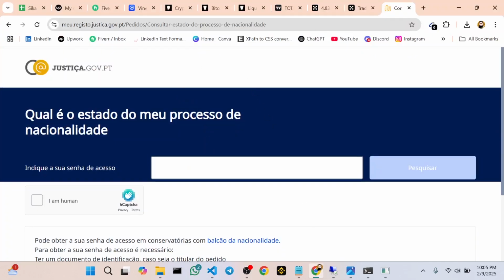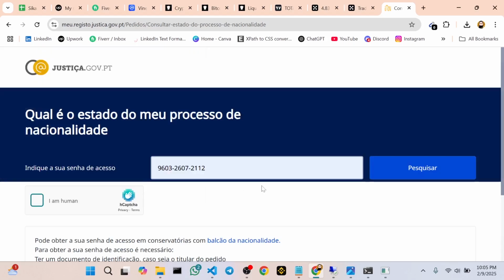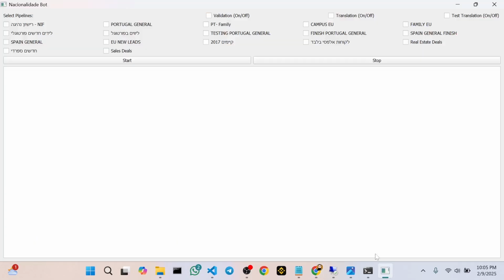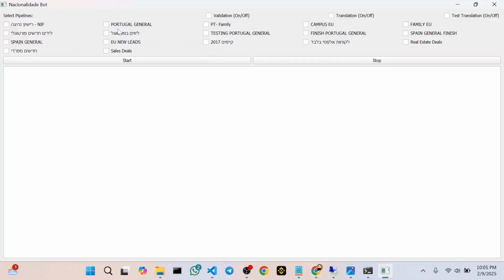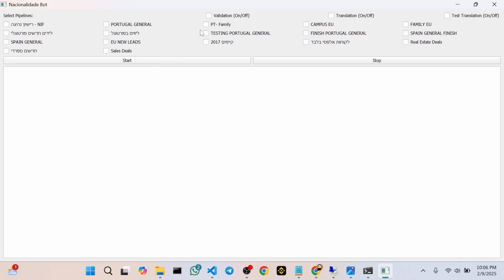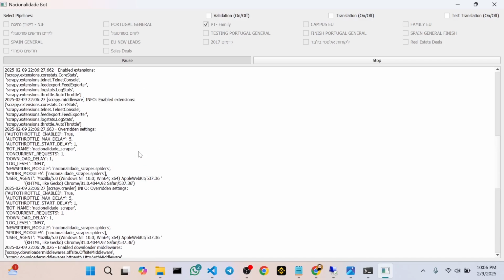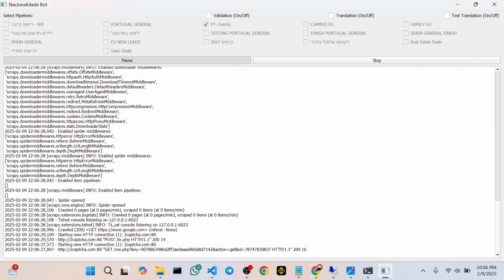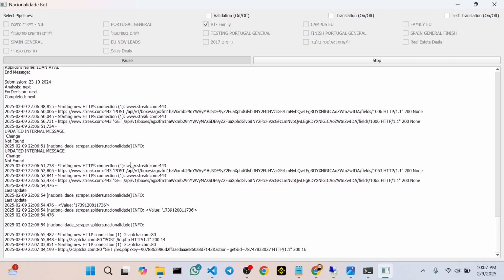Automate Form Filling & hCaptcha Solving – Save Time & Effort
Tired of manually filling out forms and solving hCaptchas? I provide an automation solution that fills forms, bypasses hCaptchas, submits responses, and updates your database—all seamlessly. Whether for bulk submissions or daily tasks, my service ensures accuracy, speed, and efficiency.

⏳ Save Time. 💰 Reduce Costs. 🔄 Automate Your Workflow.

📩 DM now to get started!